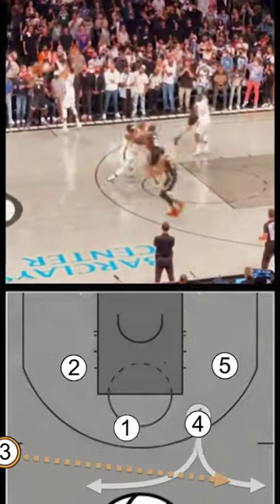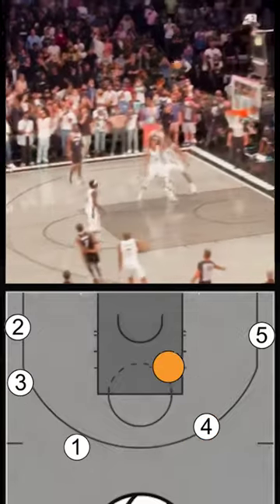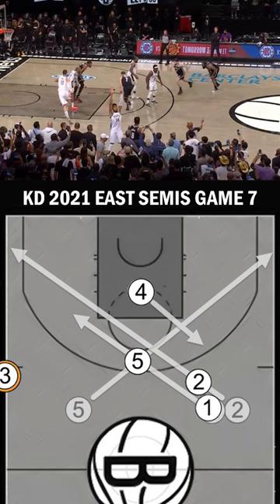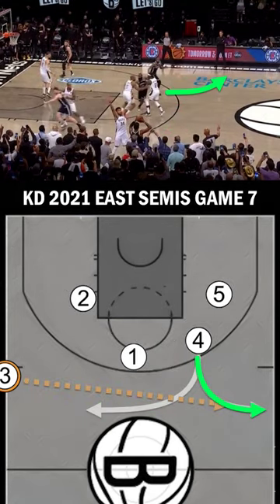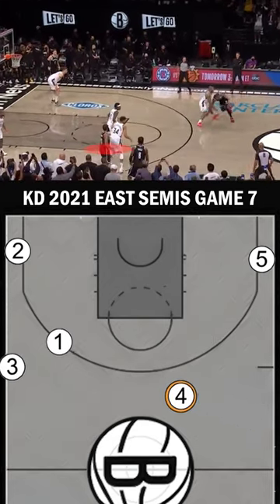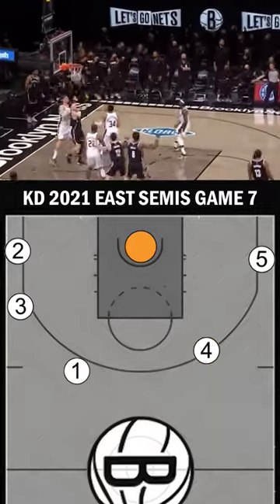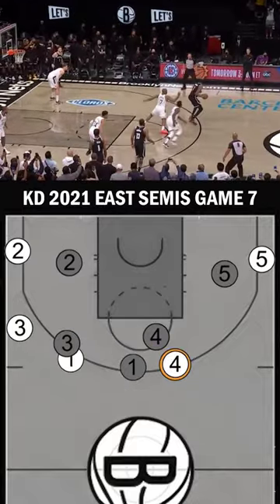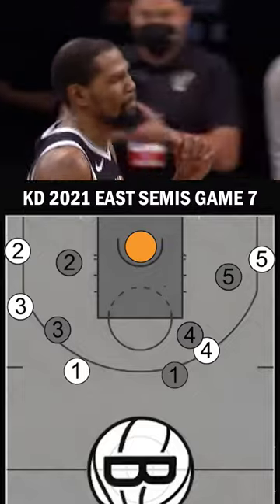With the news of KD being sidelined for a bit, lets look at one of his iconic shots ‎@formshooting